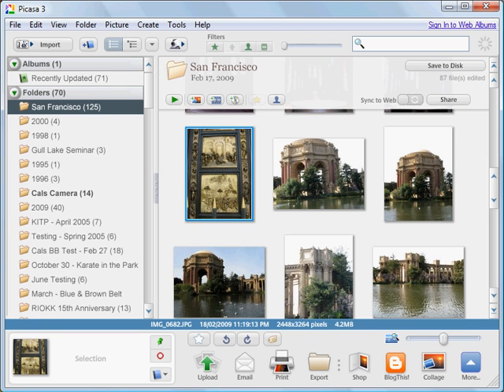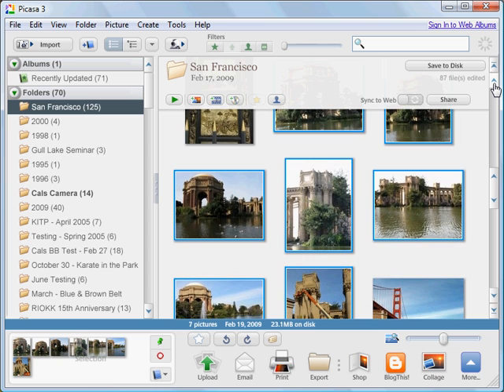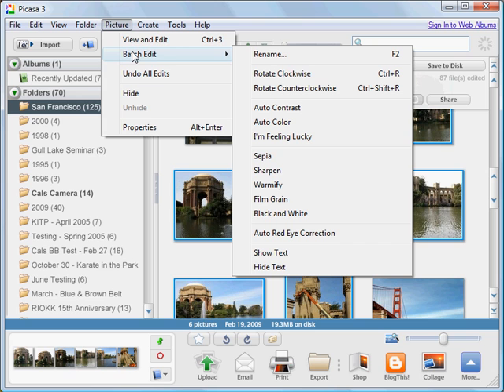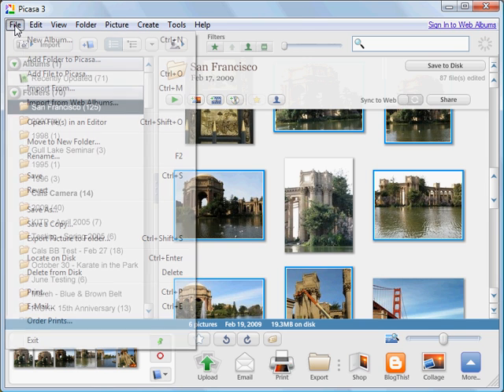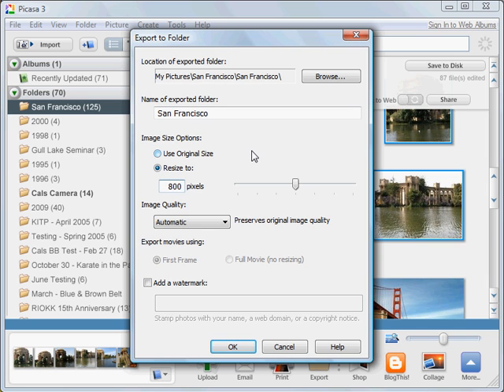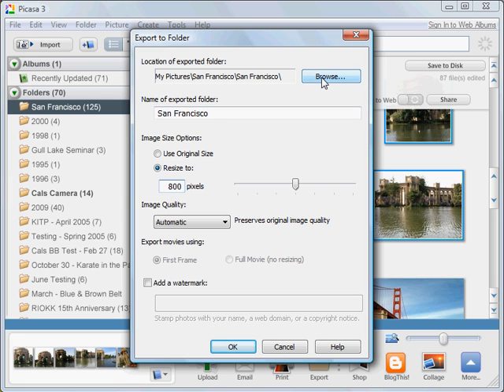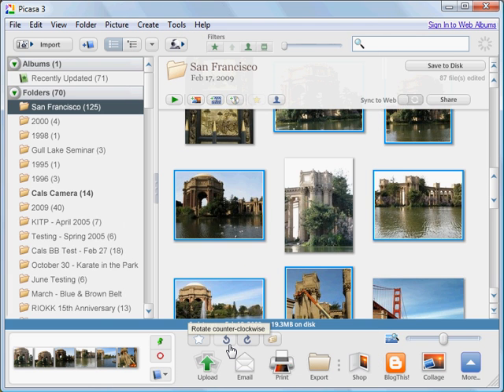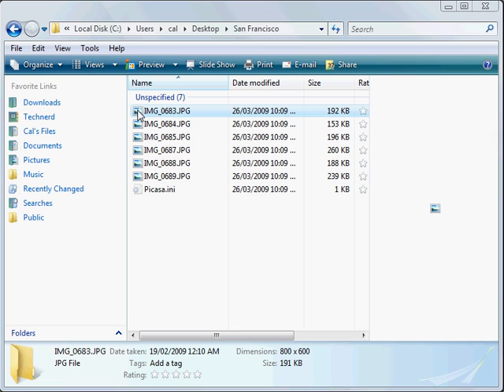Batch Resizing in Picasa 3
A brief tutorial showing how to resize a batch of pictures from within Picasa 3